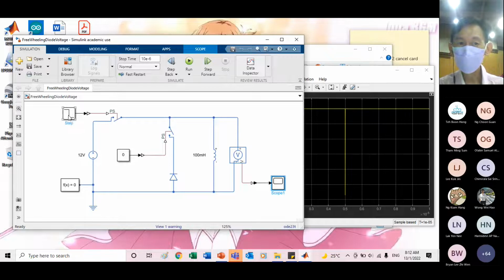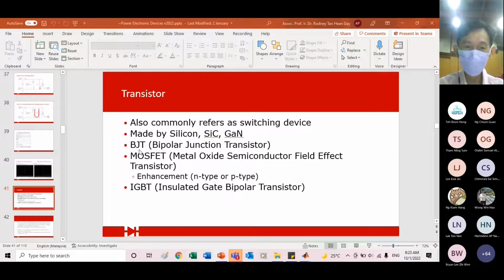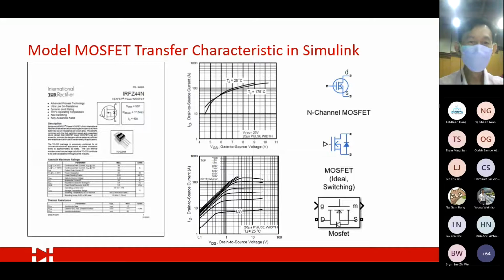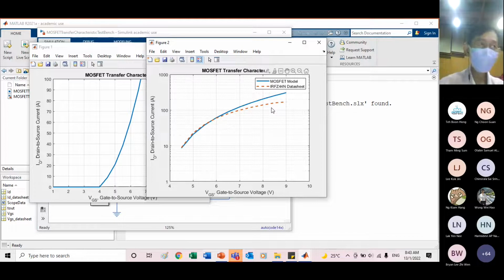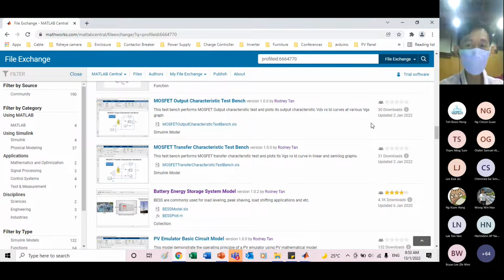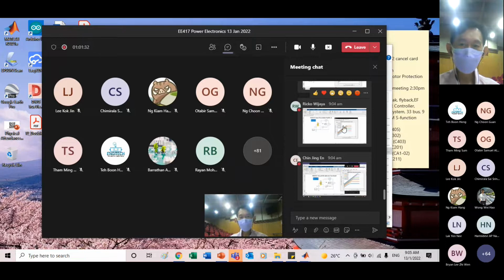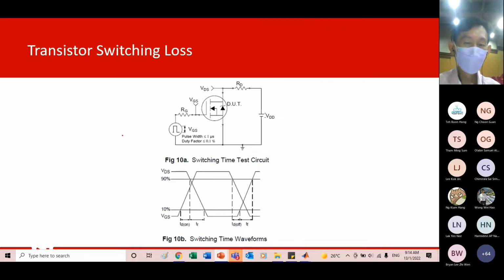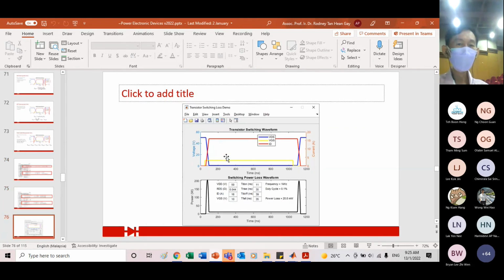Lecture 4 (Wk2.2): MOSFET and IGBT (Simulink)